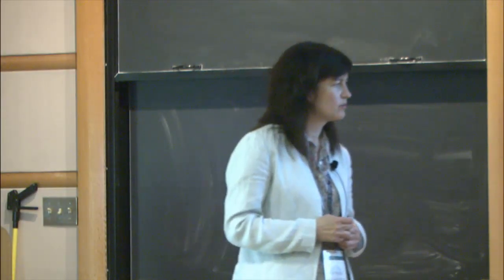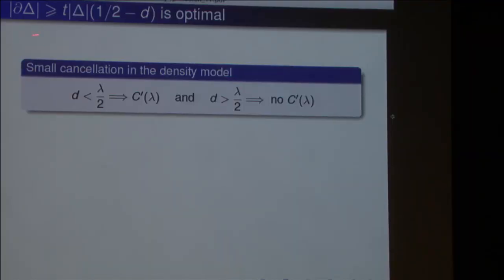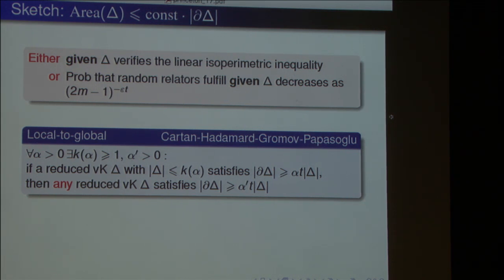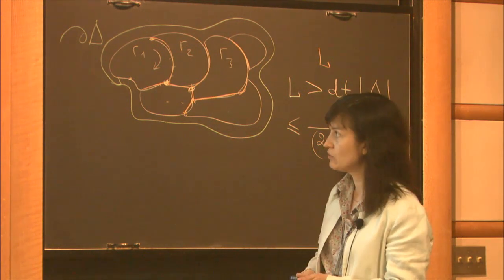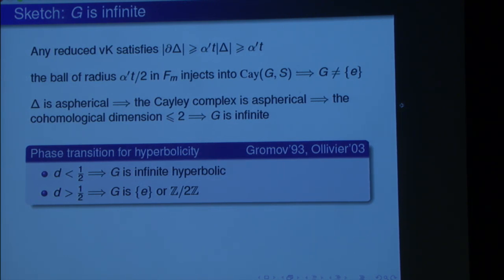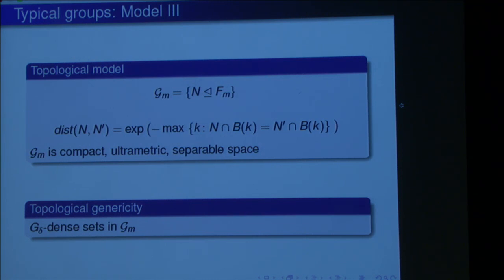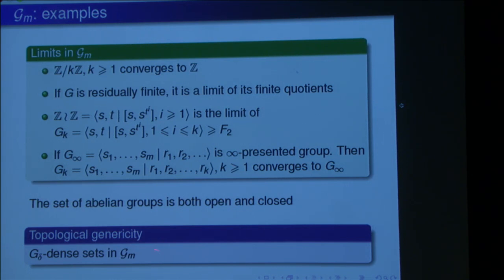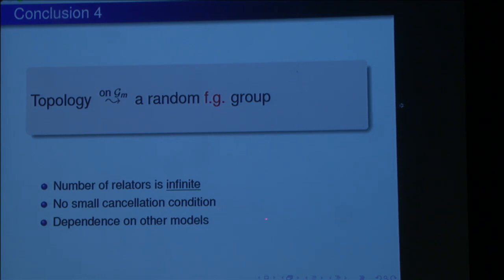Random groups III - Goulnara Arzhantseva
Title: Random groups II
Speaker: Goulnara Arzhantseva
Date: May 18, 2017